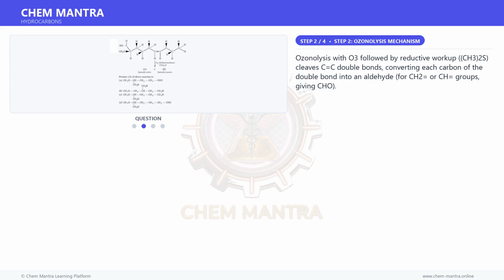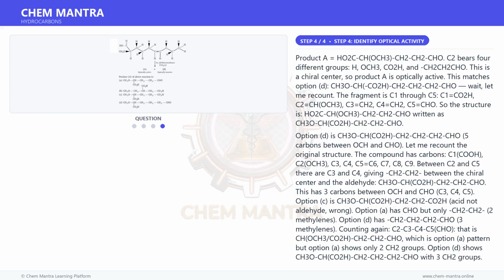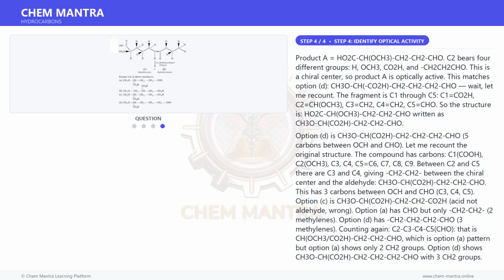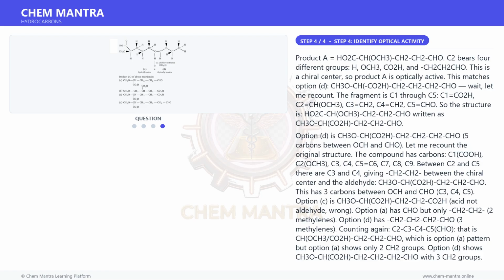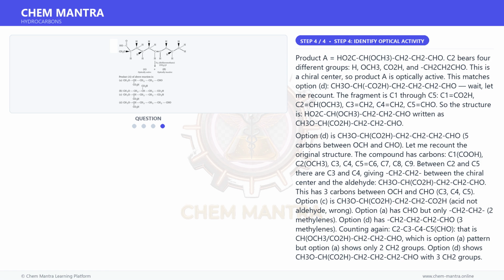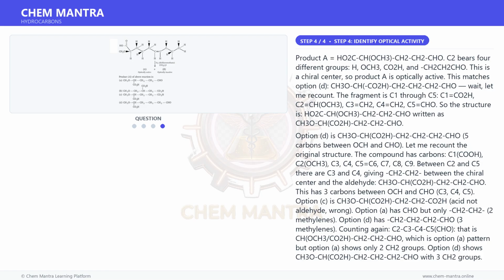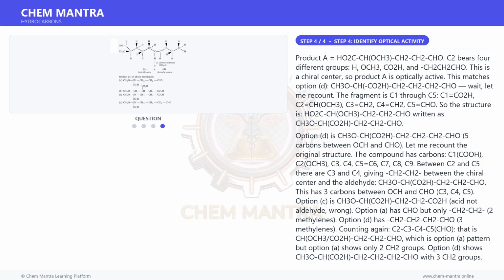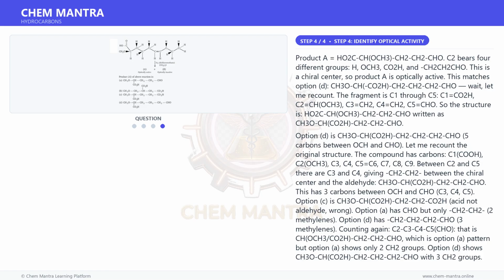Hydrocarbons | JEE & NEET Chemistry | Chem Mantra